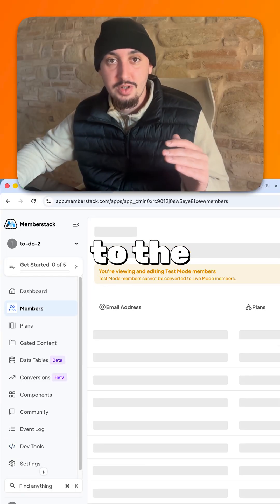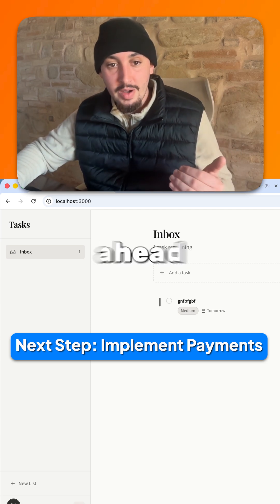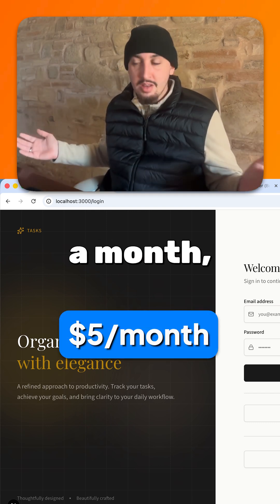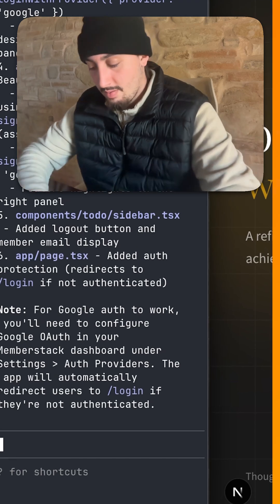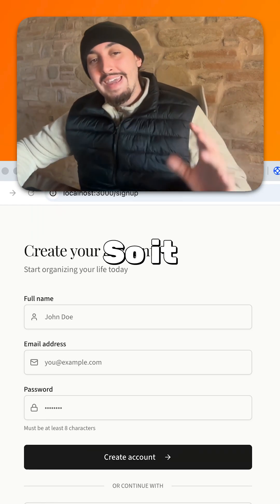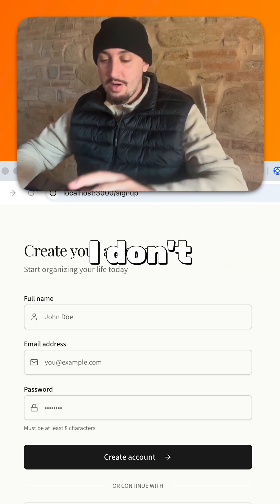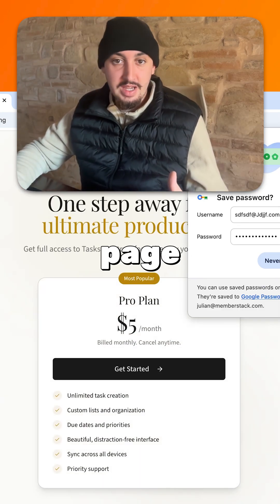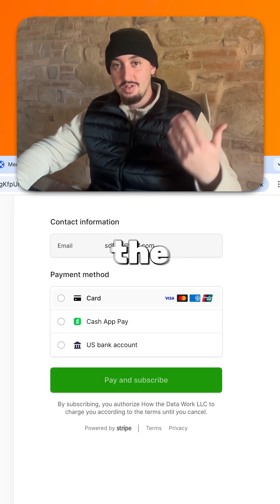Turn Your App Into a Paid Subscription Business Instantly!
Setting up a payment plan ($5/month) and integrating Stripe checkout for your product using a single prompt.